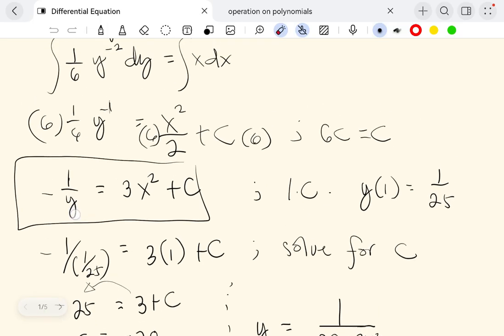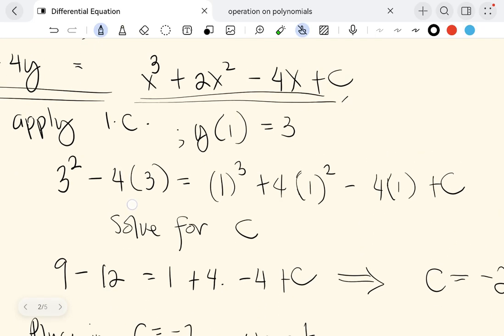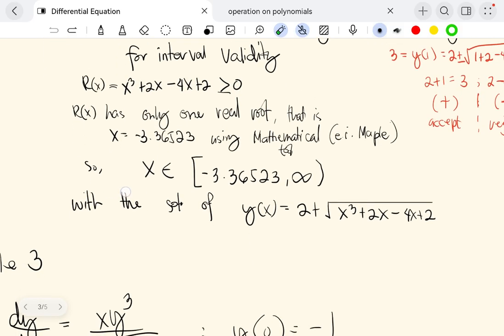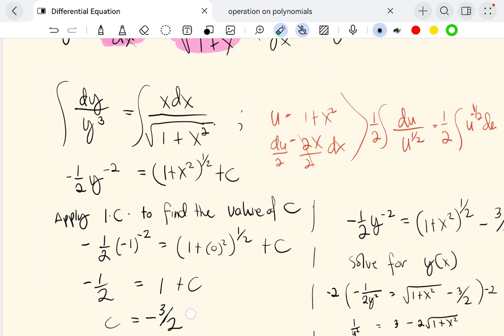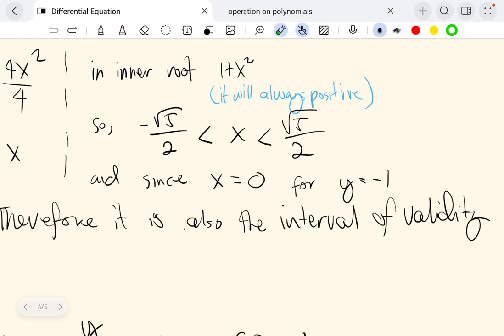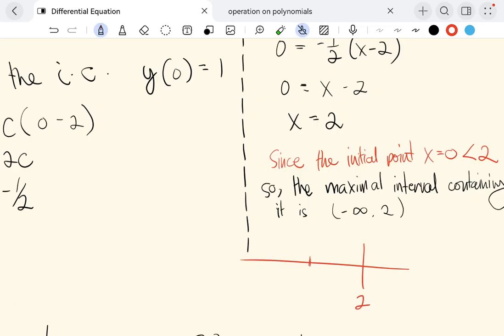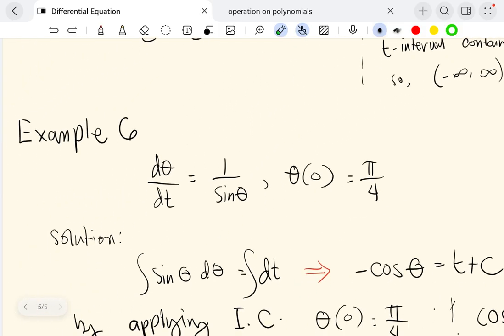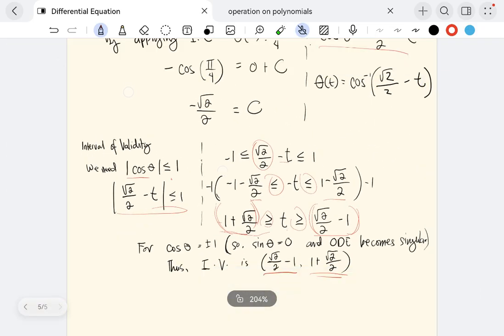Separable of variables